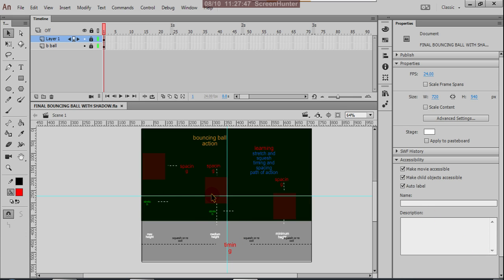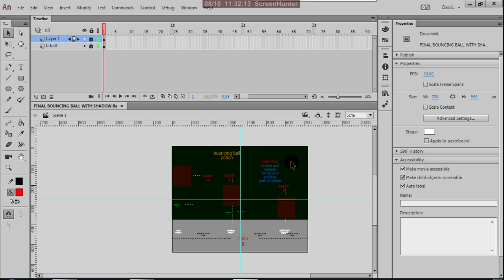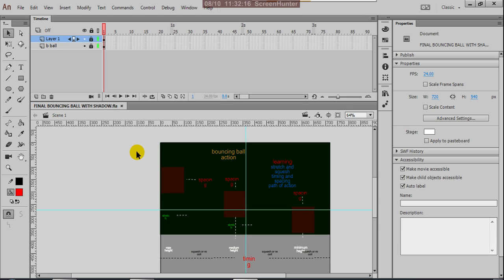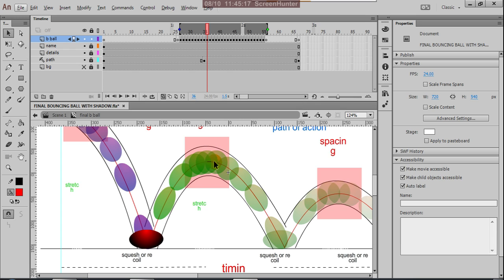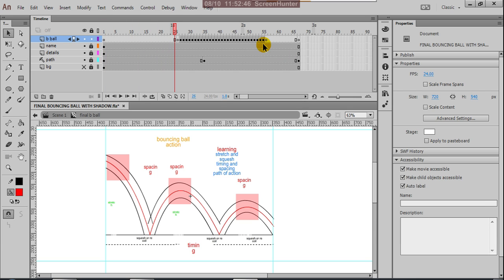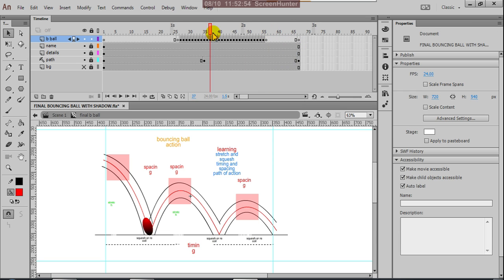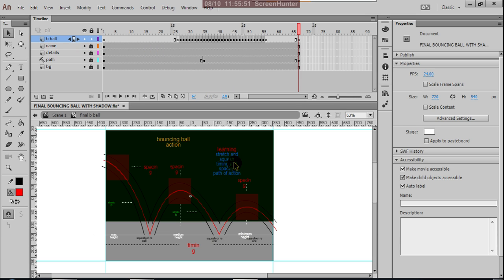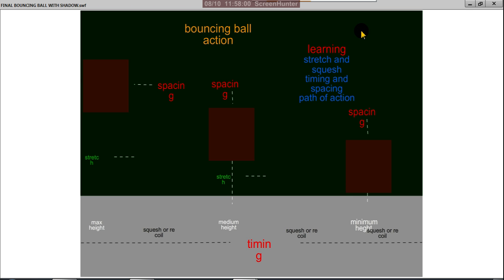animate cc - bouncing ball action (theory)